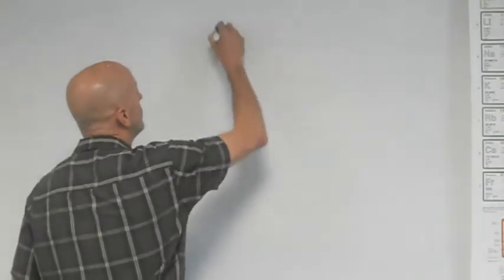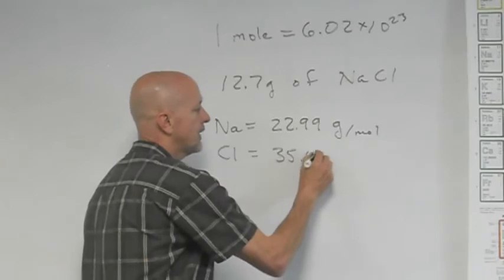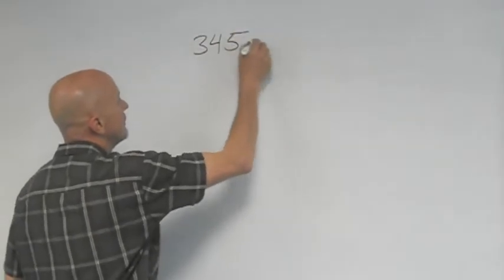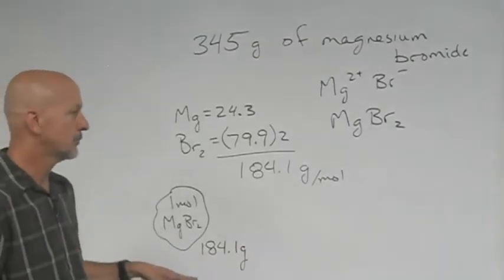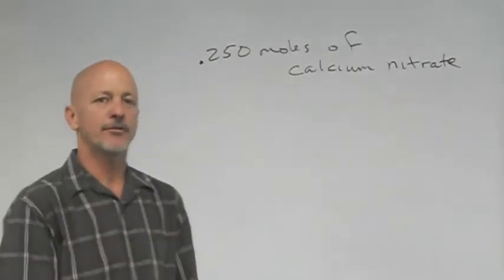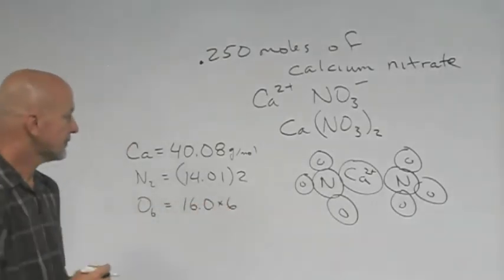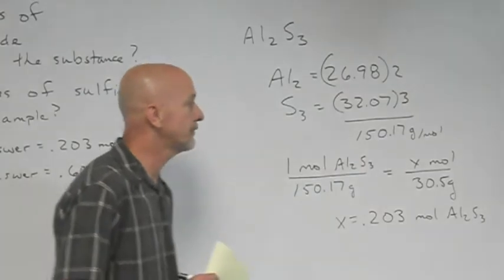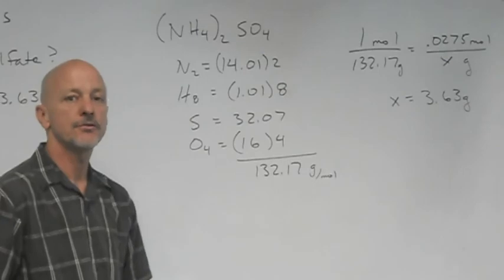Moles (part 2)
This video will cover moles and how you can find the moles of a compound.